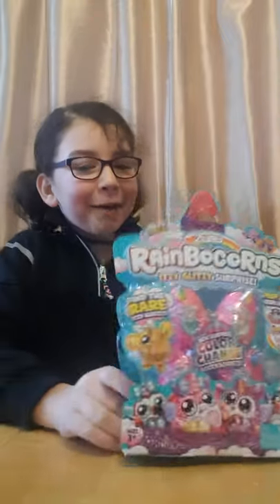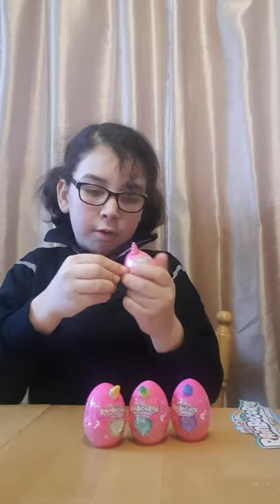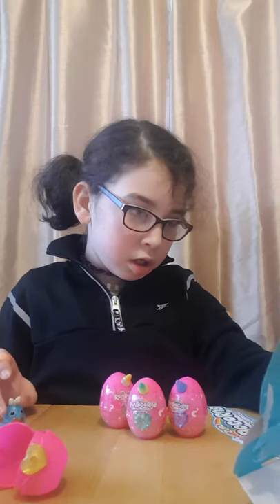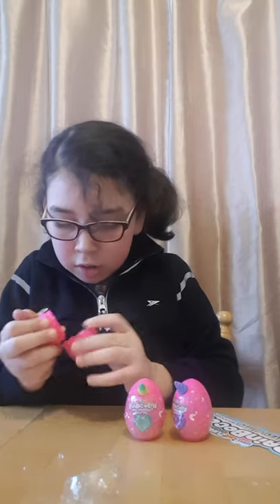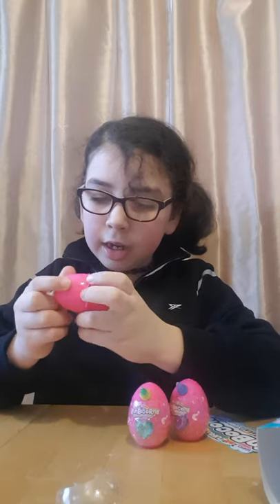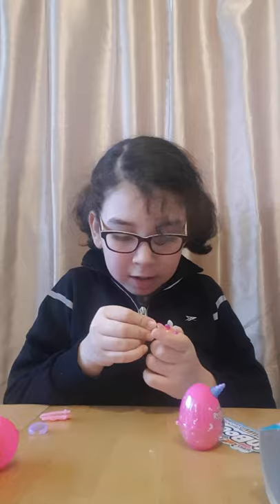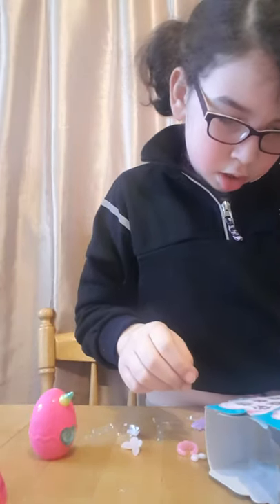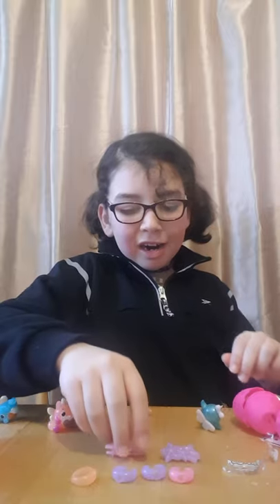Rainbocorns Itzy Glitzy surprise unboxing!!!!!!!!!🤗😳